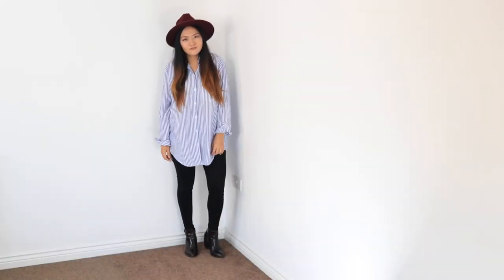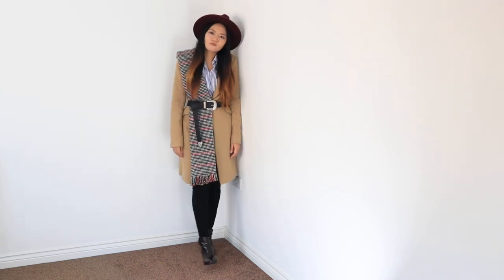HOW I STYLE 8 DIFFERENT COATS⎮COAT STYLING| FASHIONBEAUTYBUG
Hi everyone. In this video I am styling 8 different coats which is perfect for autumn, spring and winter. I hope you get some inspiration from this video. I hope to bring more fashion styling video for you all. NEED MORE LOVE 😘💕

VIDEO SCHEDULE DAY - Every week Monday 3pm UK time.

ADD ME ON SNAPCHAT - Fashbeautybug

Shoes - Primark
Beret - Primark
Scarf - Gifted

Skirt - Primark
OTK Boots - Zara, sorry sold out.

LOOK 6
Hoodie - Primark
Jeans - Primark